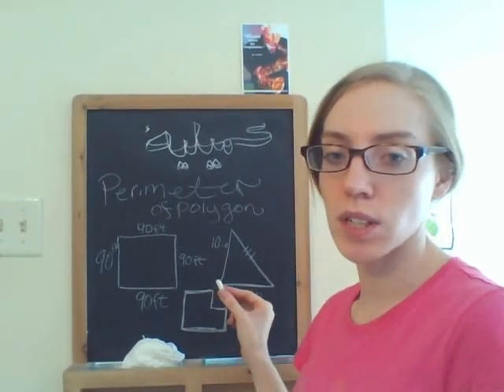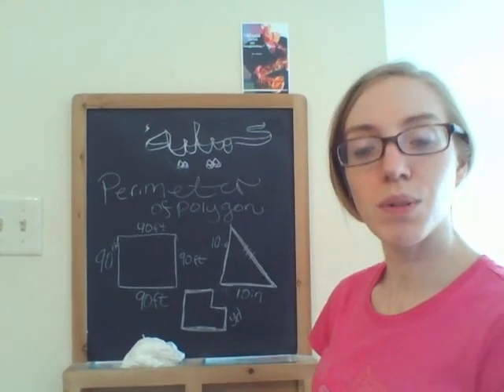Intro to Geometric Figures and Geometry Building Blocks VIDEO STUDY GUIDE 7